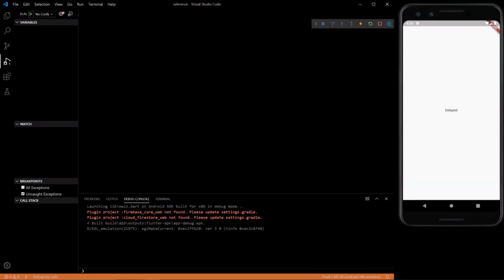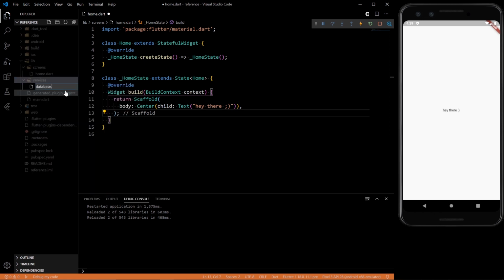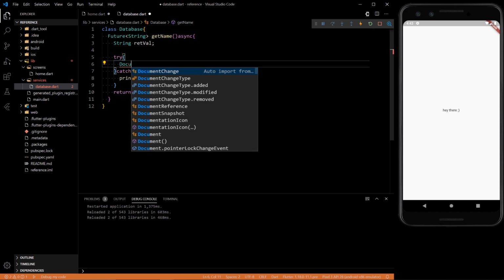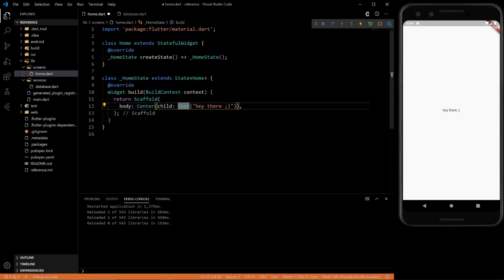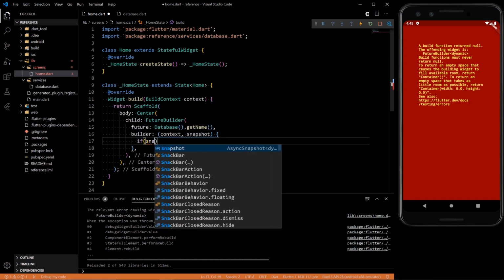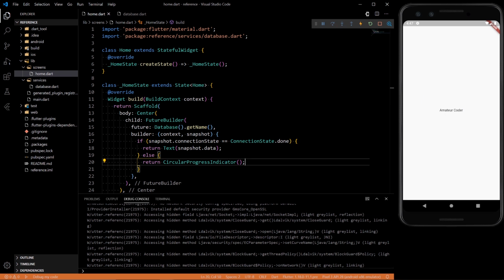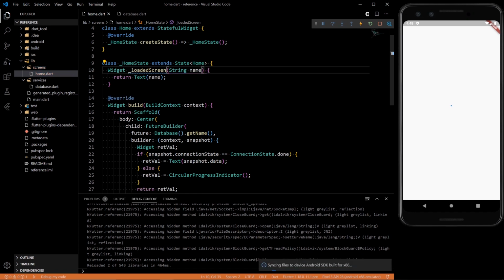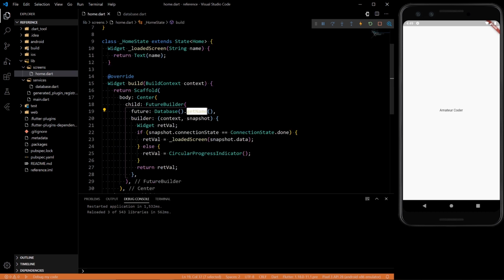What is FutureBuilder? | Flutter Basics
One of the most underused widgets (at least by me) is the FutureBuilder. I usually just have my own checks to whether the future is null or not and displaying what I want. But using a FutureBuilder makes the code a lot cleaner and easier to read and understand what is going on.

Super cheap, quality mouse. And batteries last forever:

Docking station to keep everything organized: